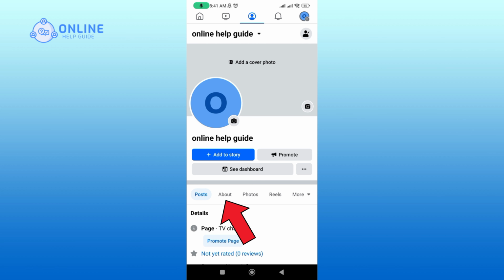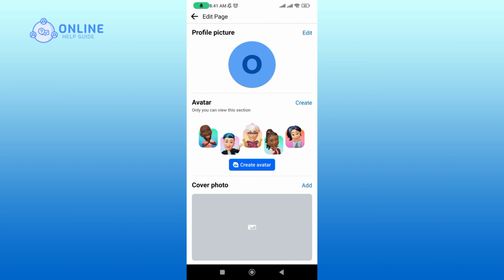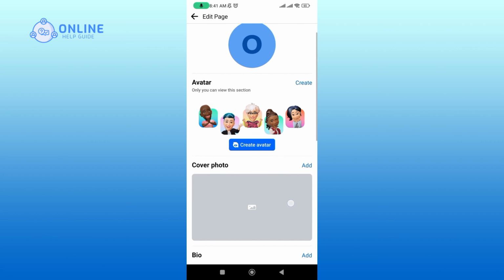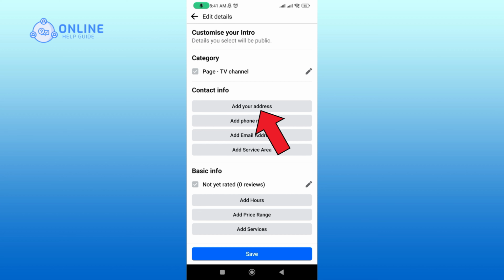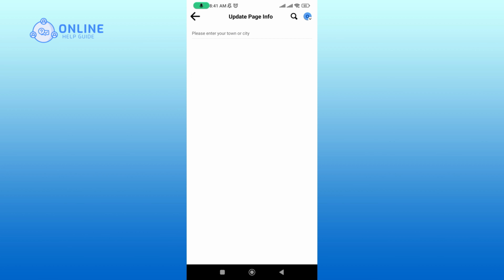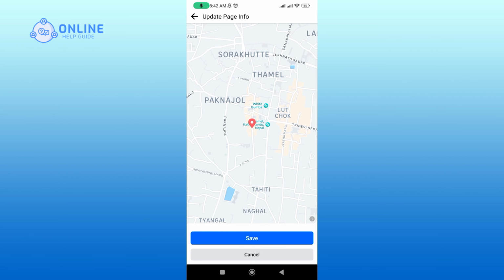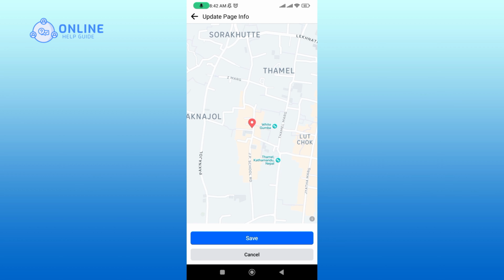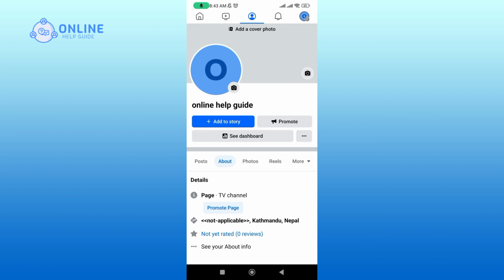How To Enable Check-Ins on Your Facebook Page? 2023 (Quick & Easy) | Facebook App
Welcome your visitors! This tutorial shows you how to enable check-ins on your Facebook page. Whether it's for boosting local engagement or promoting your physical presence, learn how to activate check-ins. Watch and make your Facebook page a go-to spot for your audience!

Chapters
00:00:00 Intro
00:00:17 Enable Check-Ins on Your Facebook Page
00:01:18 Outro